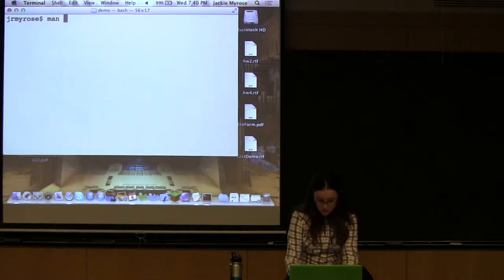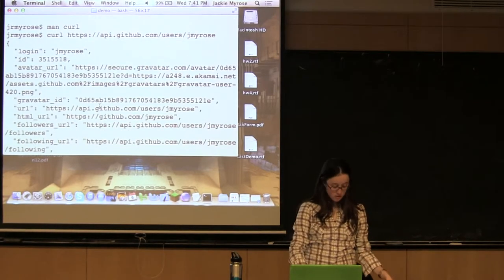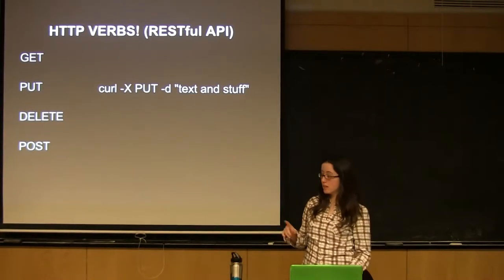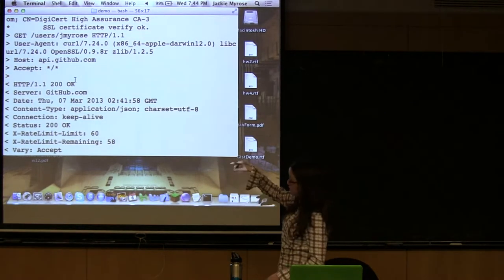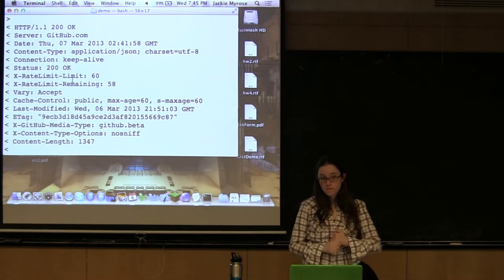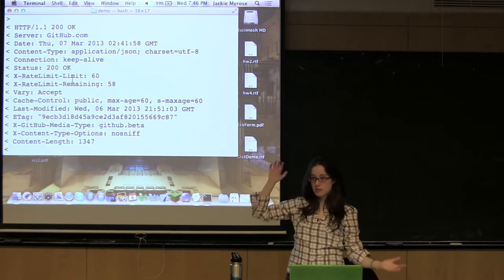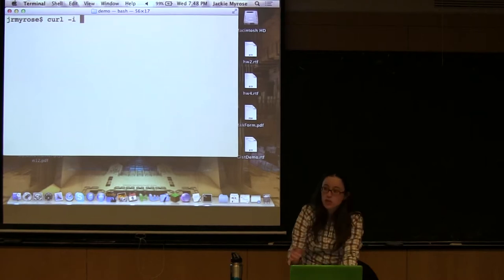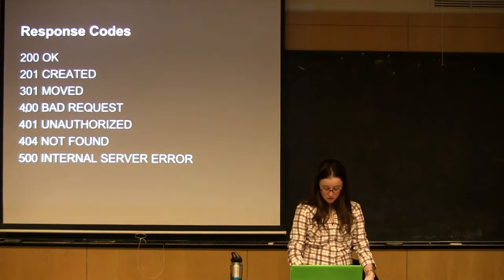CU - CSFP - 130306 - HTTP and Friends - Part 02: curl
HTTP and Friends - Part 2: Curl

Topics: http, curl, libcurl, API

Date: 03/06/13